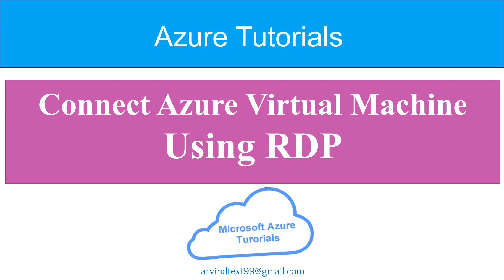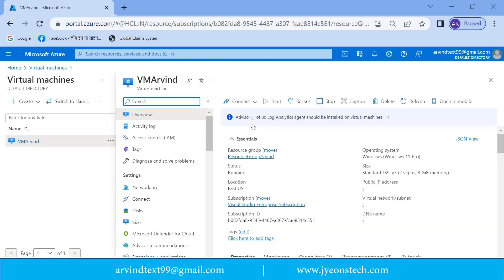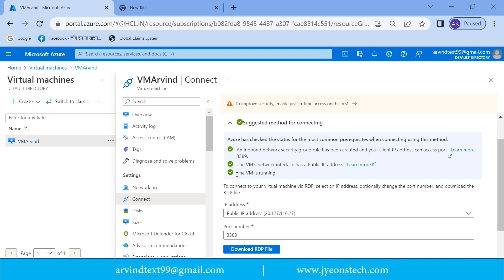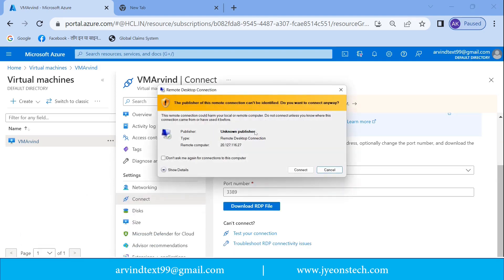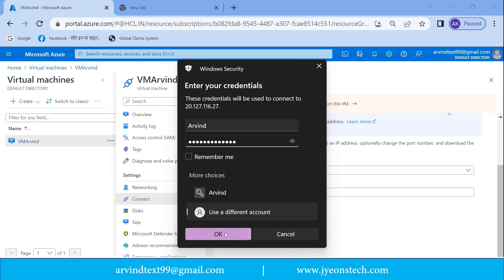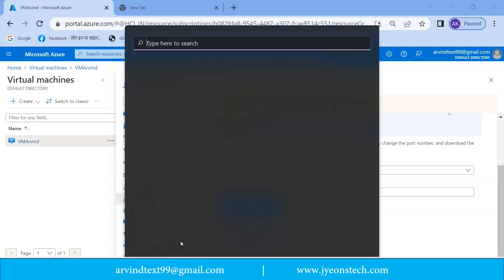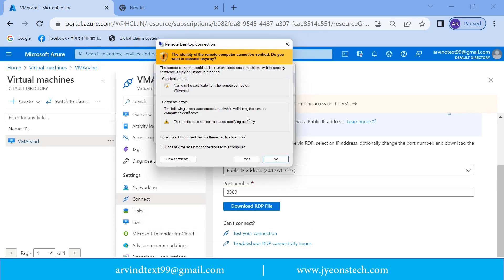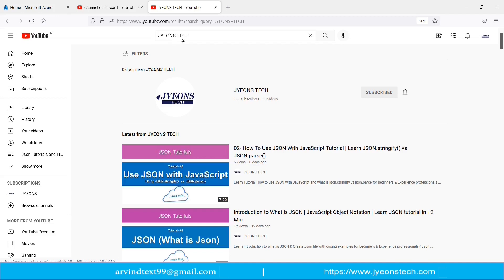09 - How to Connect Windows Azure Virtual Machine Using RDP and Remote Desktop Connection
Connect Microsoft Azure Windows Virtual Machine Using RDP Remote Desktop Protocol and Remote Desktop Connection via local host machine laptop or desktop Azure Course- AZ-900

Topics:
1. Connect Microsoft Azure virtual machine using RDP (Remote Desktop Protocol).
2. Connect Windows Microsoft Azure virtual machine using Remote Desktop Connection.